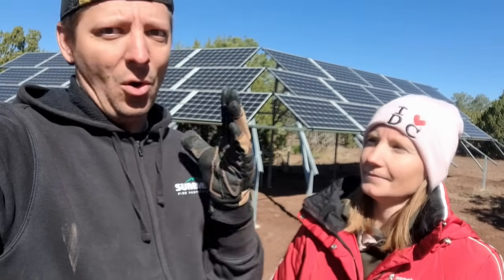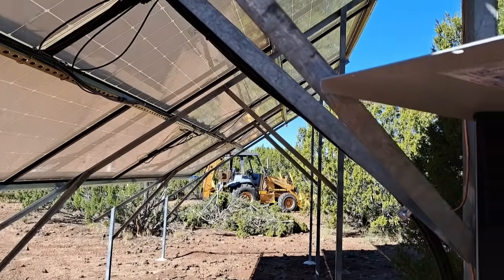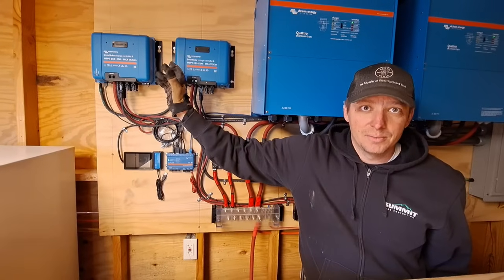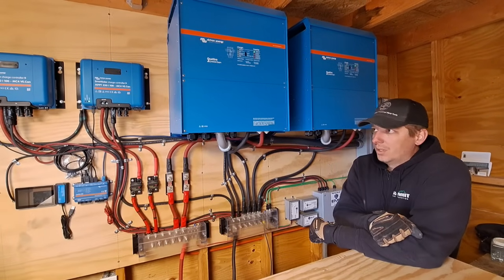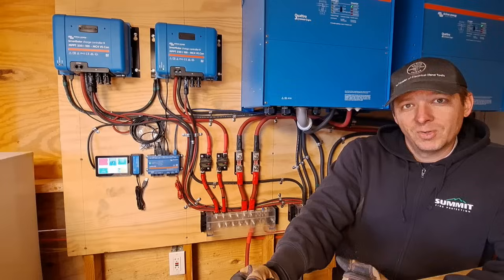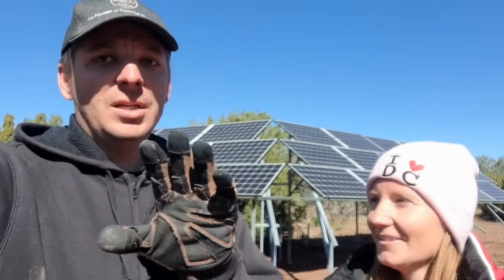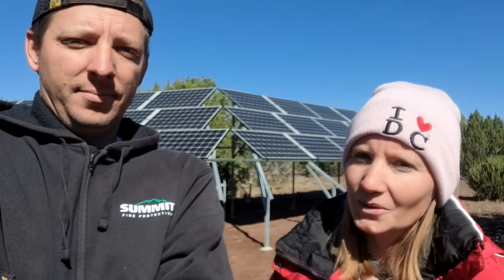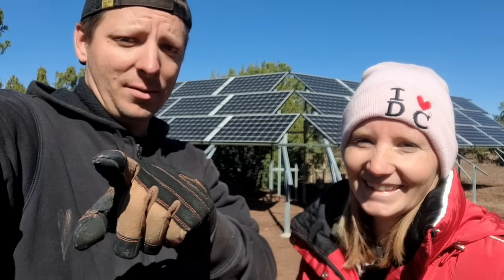INFLATED COST Of Our 100% DIY Off Grid SOLAR POWER SYSTEM 👍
Today we breakdown the cost of our complete solar system. We built our solar system 100% by ourselves, which saved us a ton of money but we didn't skimp on buying quality components. Our goal with our off grid solar system is to be completely independent when it comes to having power.